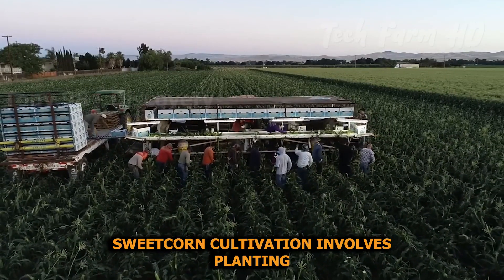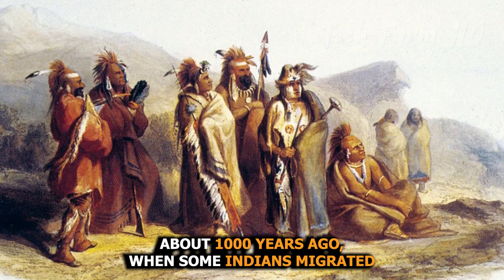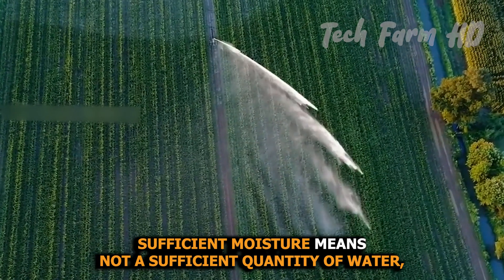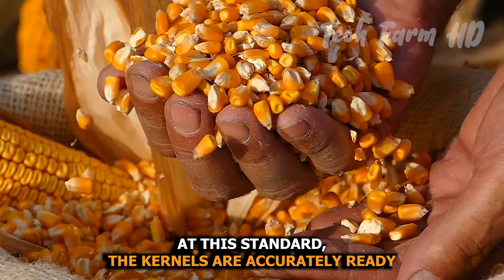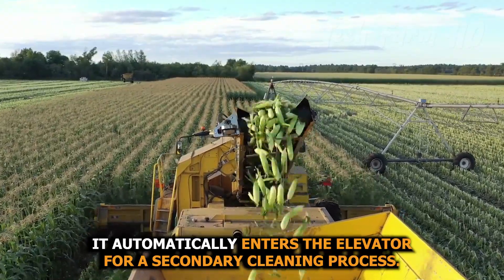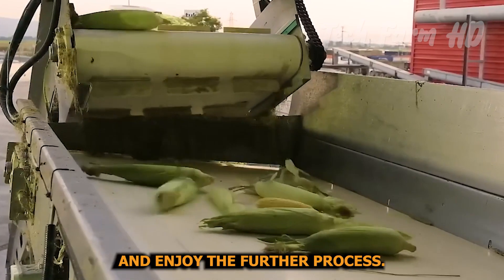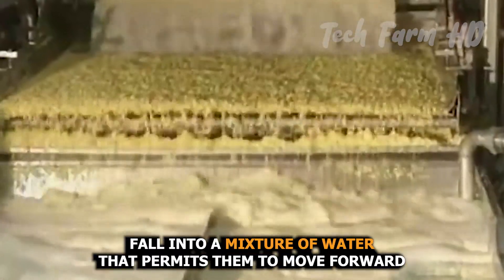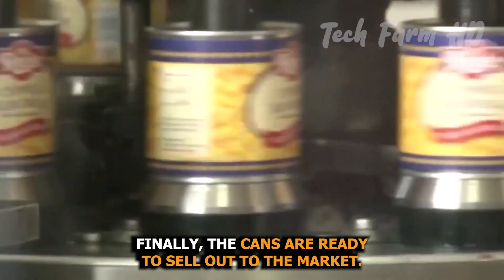How Corn Is Cultivated, Harvest, and Processed to Canned Sweet Corns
Sweet corn, a beloved vegetable, undergoes a fascinating journey from seed to harvest, involving a blend of agriculture farm technology, food processing, and modern corn harvesting technology. The life cycle of sweet corn begins with the cultivation of sweet corn seeds. These seeds are planted in well-prepared soil, typically in rows, ensuring proper spacing for optimal growth. The process of growing sweetcorn from seed requires careful attention to soil quality, moisture, and temperature.

When it's time for the corn harvest, modern agriculture relies on corn harvester machines to efficiently gather mature sweet corn cobs from the fields. These machines have streamlined the corn harvesting process, making it more productive and less labor-intensive.
After harvesting, the corn processing begins. In the context of canned sweet corn, the cobs are typically husked, blanched, and then the kernels are cut from the cob. These kernels are then canned using food processing technology, maintaining their freshness. In a canned corn factory, the corn is packed into cans, sealed, and subjected to heat to preserve it.

Let’s just watch the video and let us know your reviews in the comments. We hope you like the video.